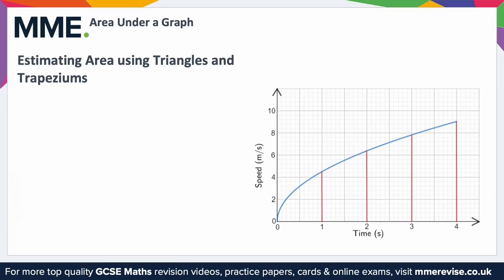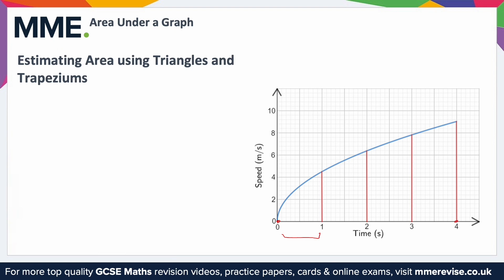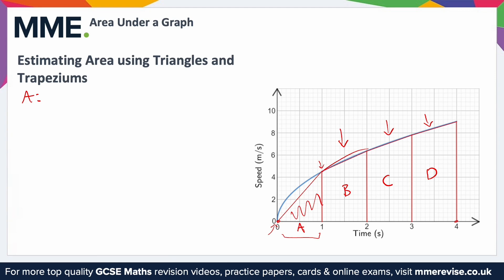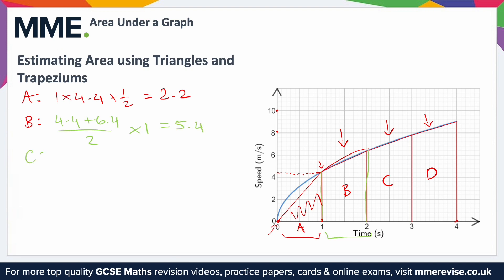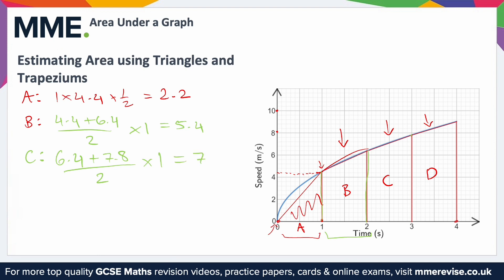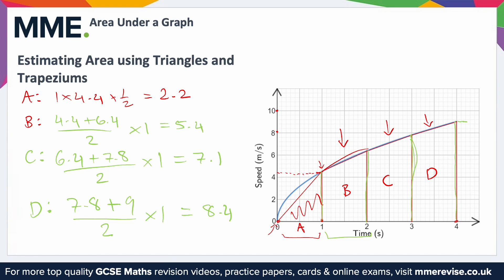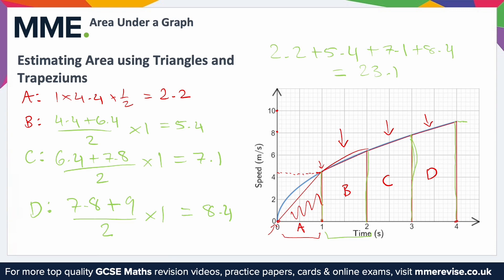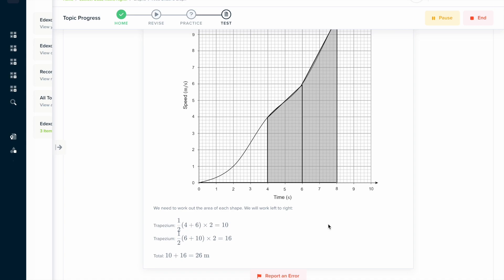Graphs - Area Under a Graph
This is the MME Revise video on Graphs - Area Under a Graph

Take a look at the MME Revise interactive revision platform

TIMESTAMPS
0:00 Intro
0:05 Estimating Area Using Triangles and Trapeziums
5:34 Outro